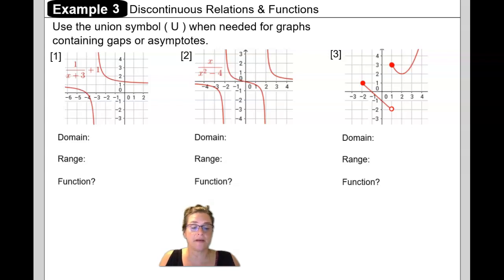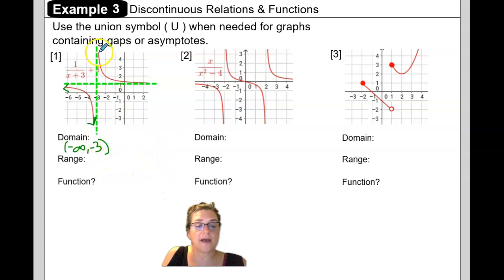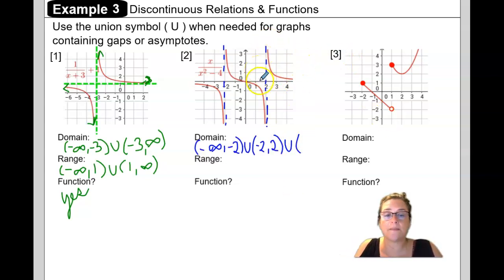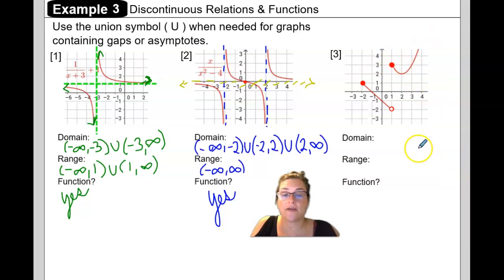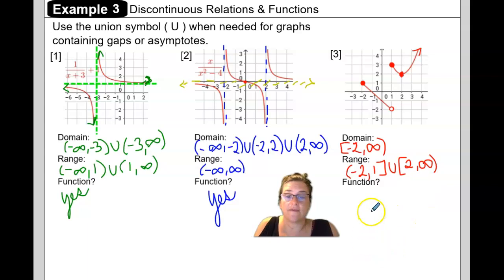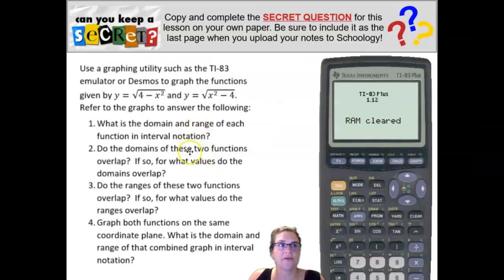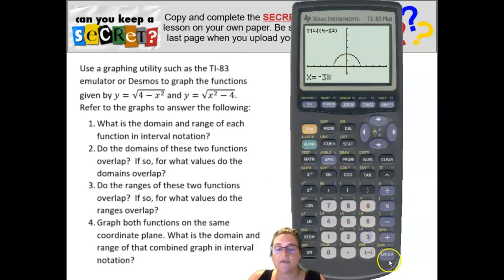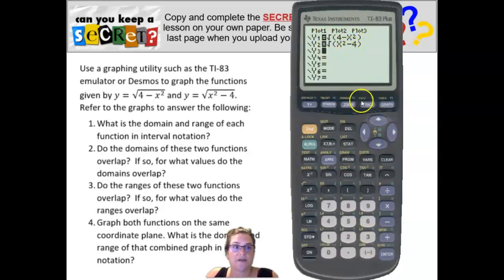U1L2 Ex.3 Domain & Range of Discontinuous Functions